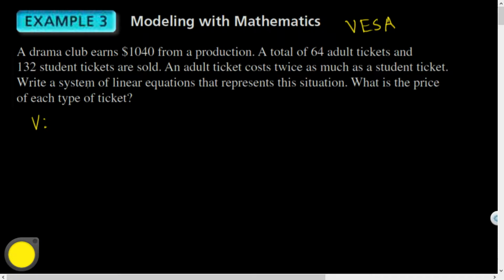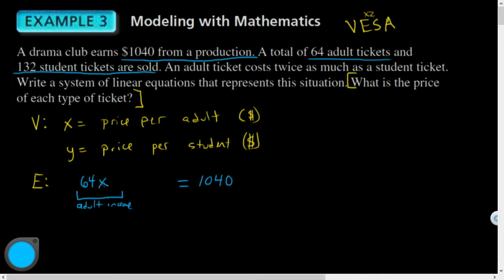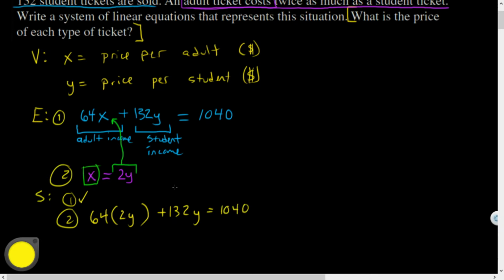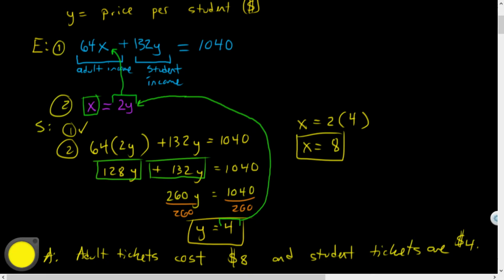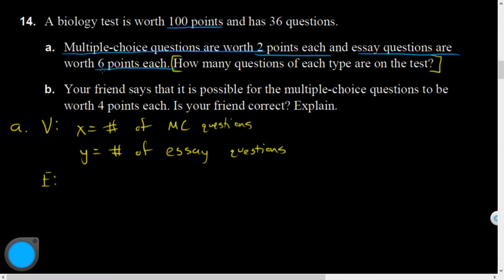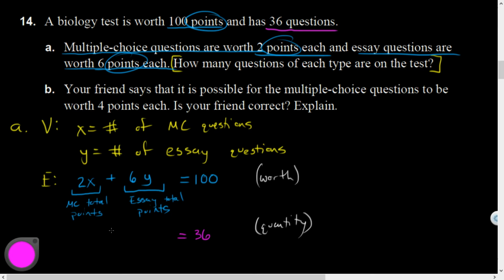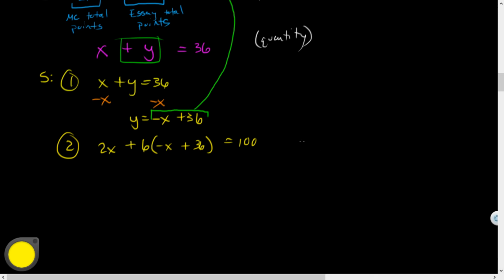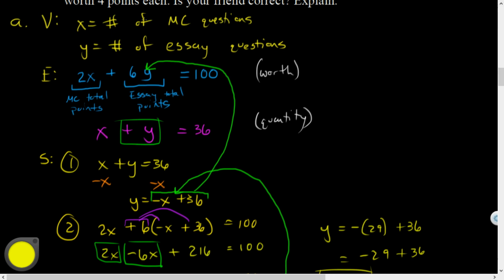Alg1 05.02 Solving Systems of Linear Equations by Substitution Part 2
Big Ideas Math. Word problems.